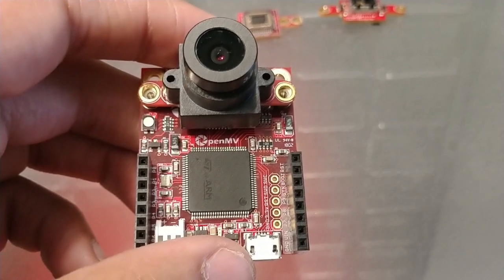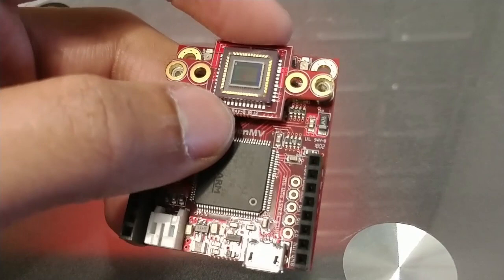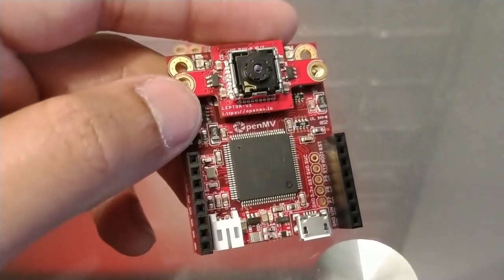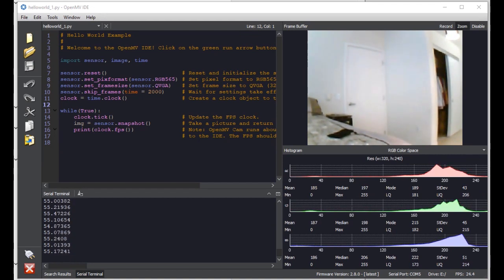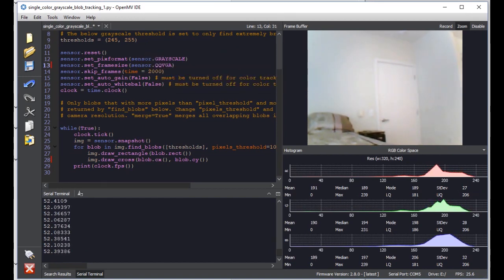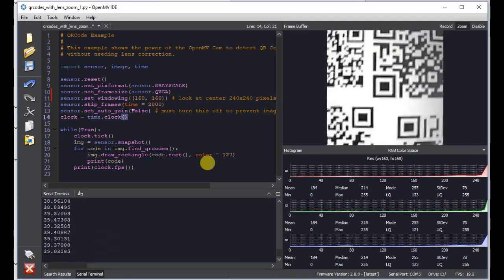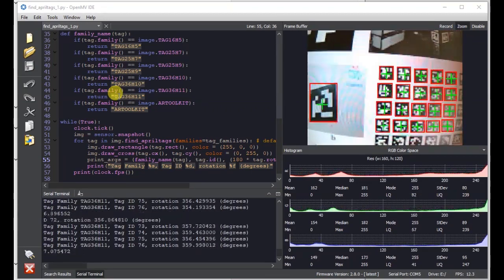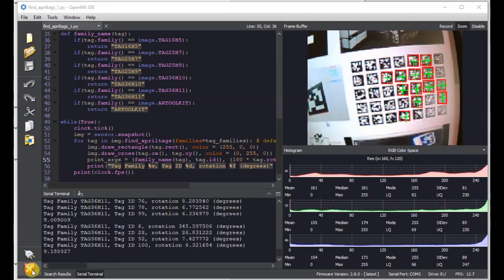The New OpenMV Cam H7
This video shows off the new features of the next generation OpenMV Cam H7. It's powered by the new STM32H7 microprocessor running at 400 MHz with a Coremark score of 2020 - comparable to the 1 GHz Raspberry PI zero 2060. With the OpenMV Cam H7 hobbyist will finally have access to affordable global shutter cameras for precision motion capture computer vision along with easy to use thermal computer vision.